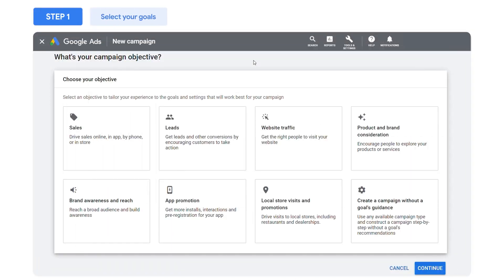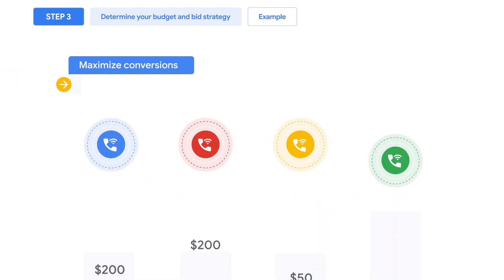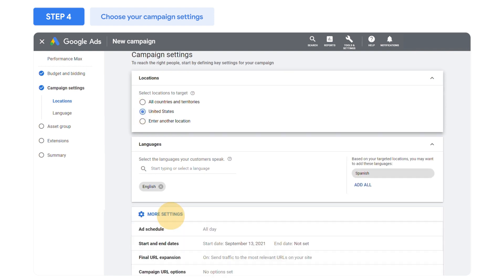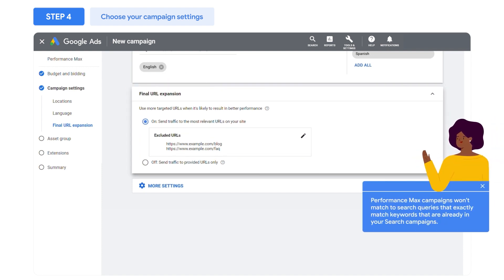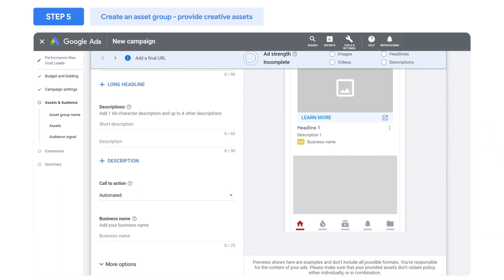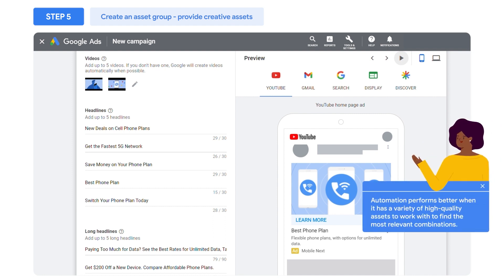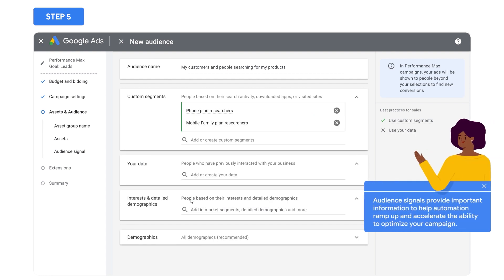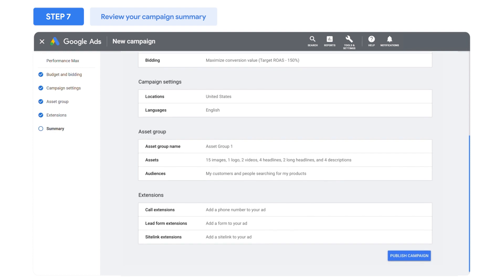Google Ads Tutorials: Getting started with Performance Max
From leads, to sales, and more, choose the goals you want to prioritize in your campaign. For a full, step-by-step video of Performance Max best practices, including how to evaluate your campaign results, you can check out If you manage a Google Ads account with a lot of keywords and ad groups, bulk uploads are an easy way to manage changes to your campaigns.